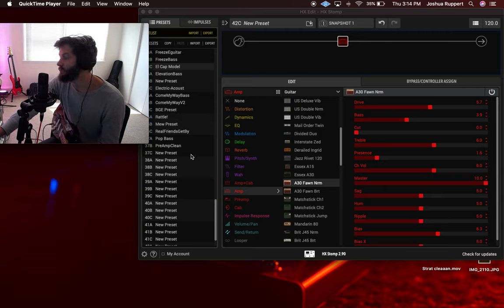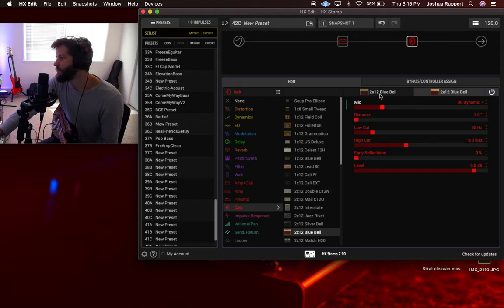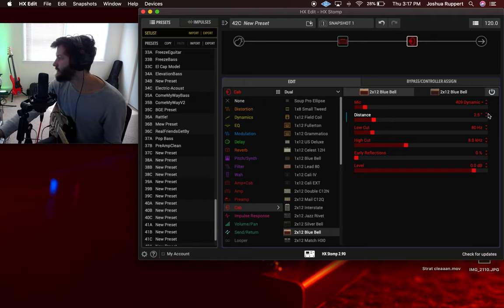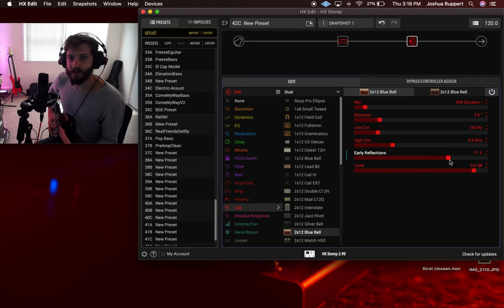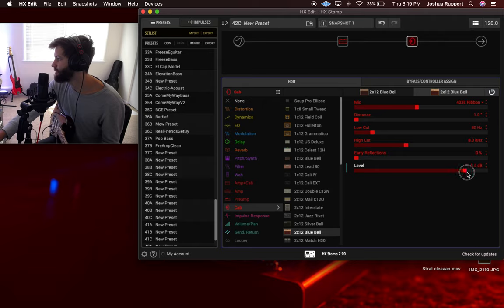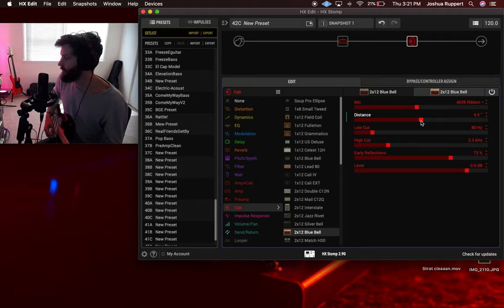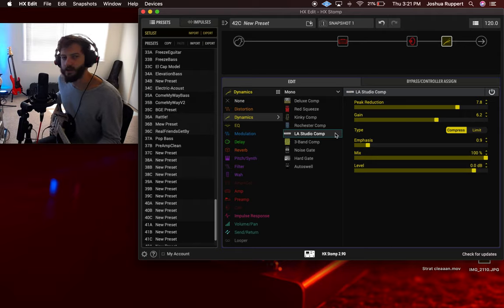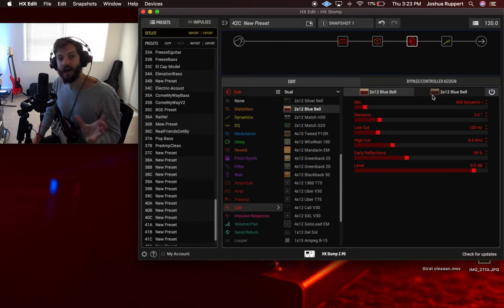HOW TO || Get Your Helix Stock Cabs To Sound Like IRs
Can you make your stock Cabs sound as good as Impulse Responses? I think you can, check out a few tips I use to help make the Stock Cabs sound as good as possible.